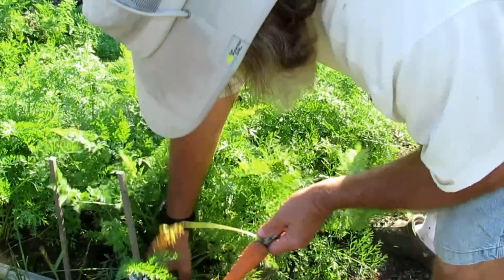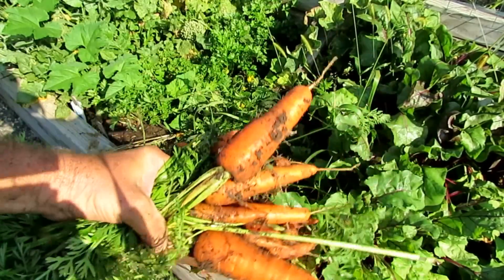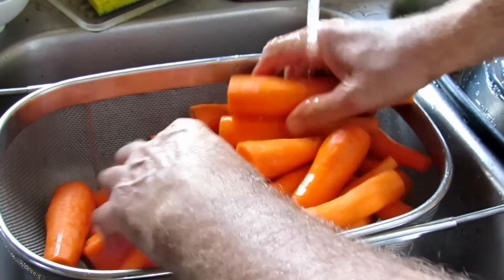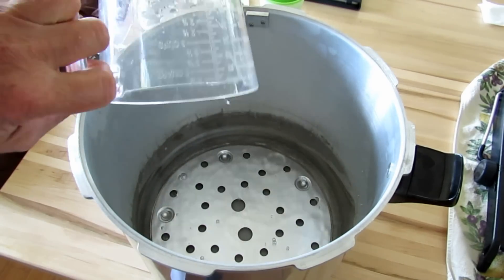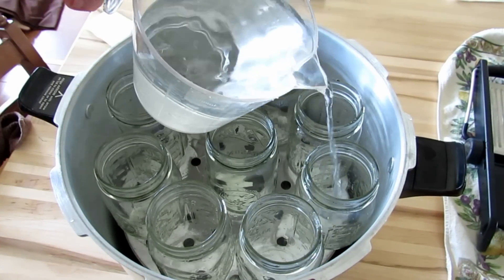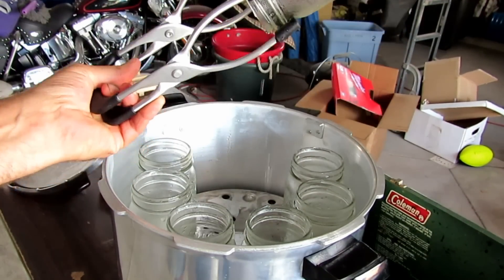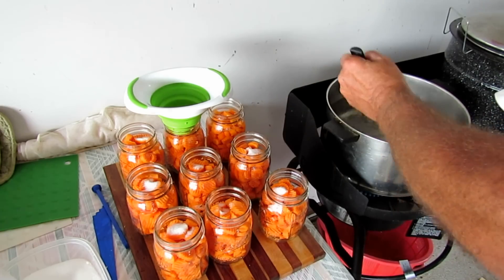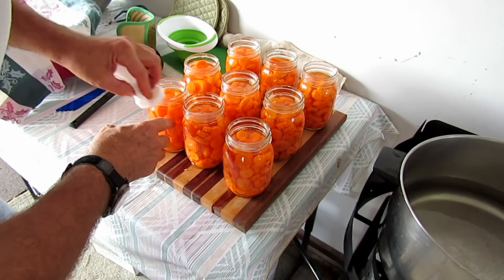Canning Carrots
This video is about pressure canning carrots in pint jars.